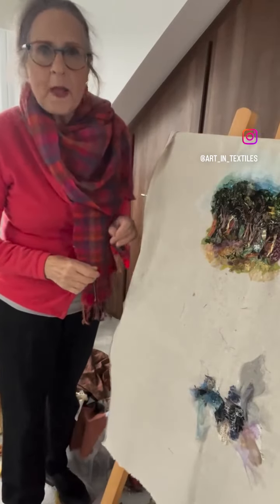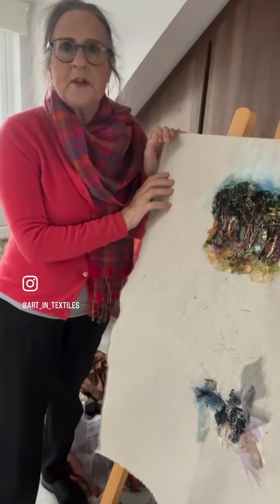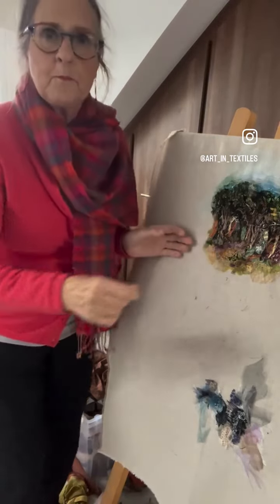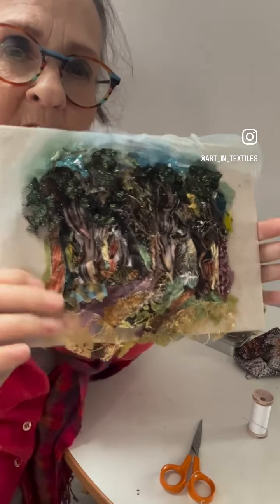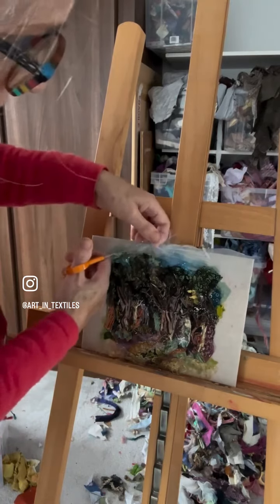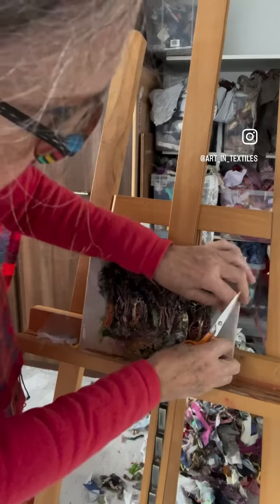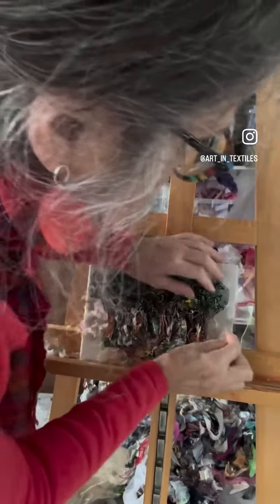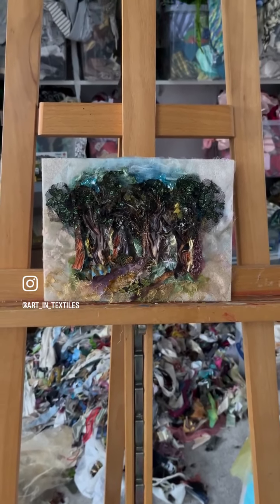How I work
This little video describes how I finish a textile collage image.